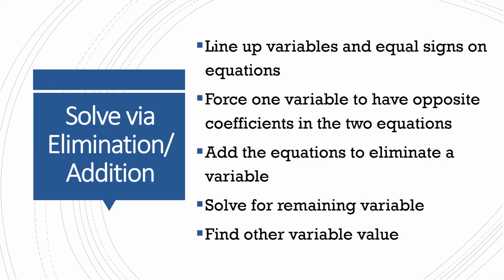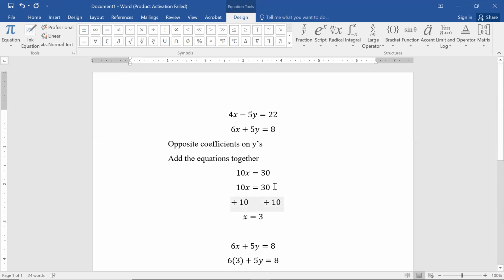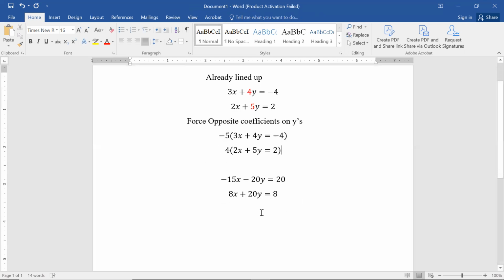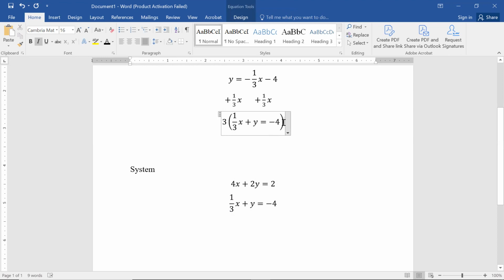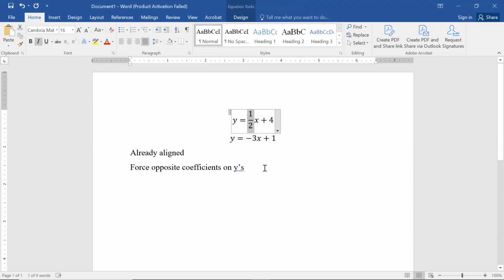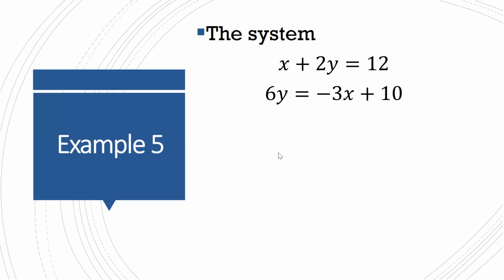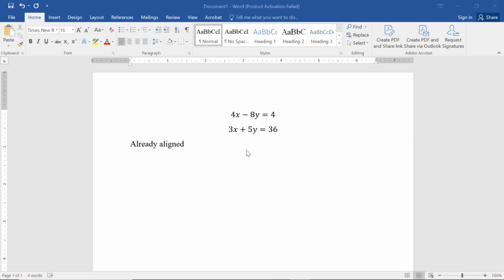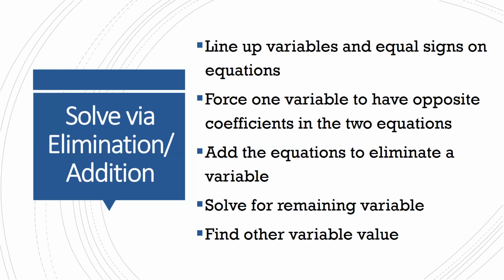Systems of Linear Equations - Elimination method or Addition Method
This video uses the elimination method, also known as the addition method, to solve a system of linear equations. This video focuses on systems with two equations and two variables.